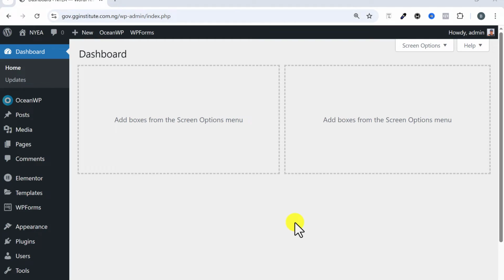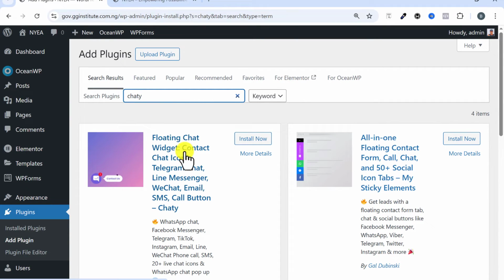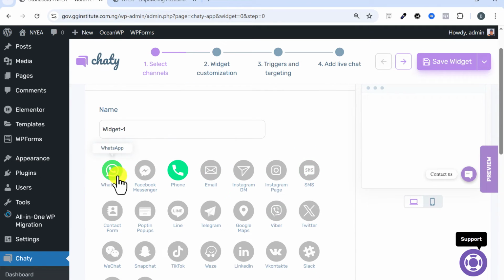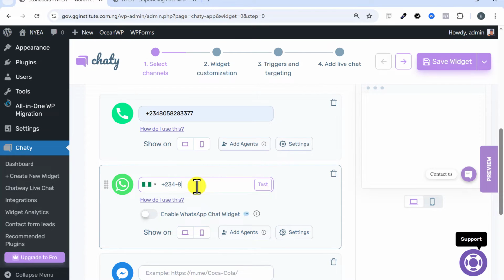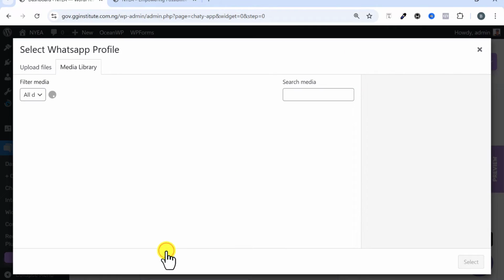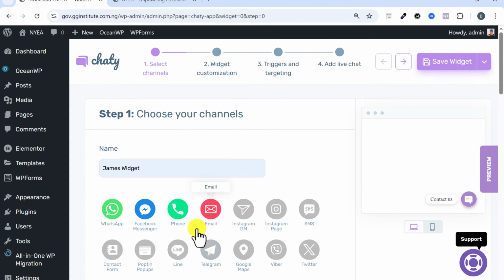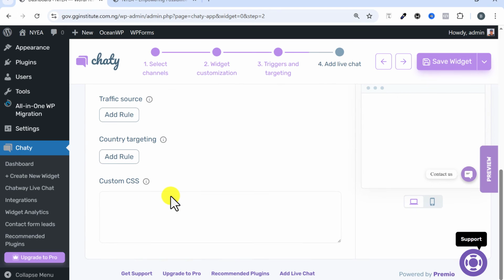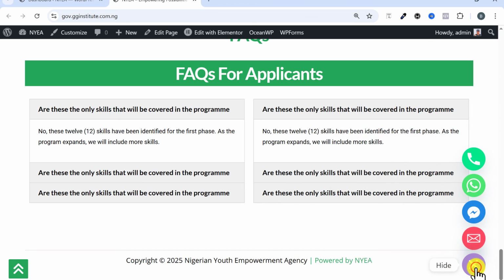How To Add A Chat Widget On Your Website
In this quick and easy tutorial, I’ll show you exactly how to add a live chat widget to your WordPress site. Boost engagement, support your visitors in real-time, and grow your business with this powerful feature.

☑ Watched the video!
☐ Liked?